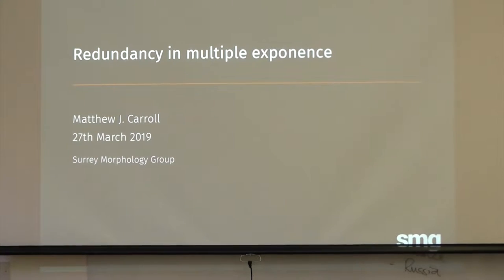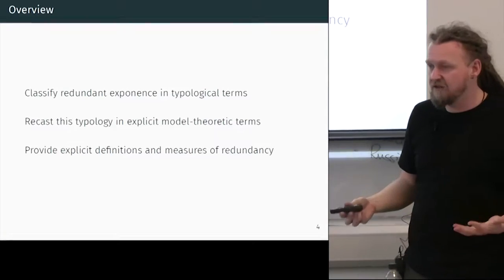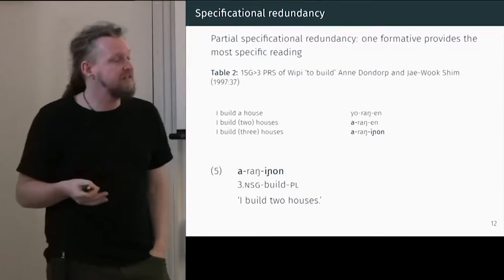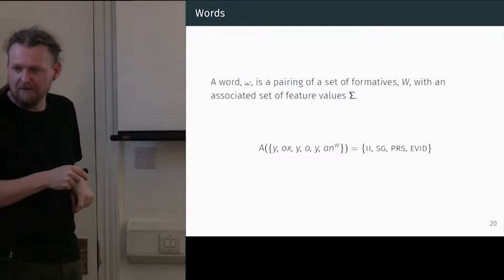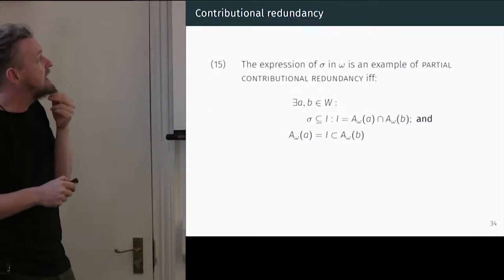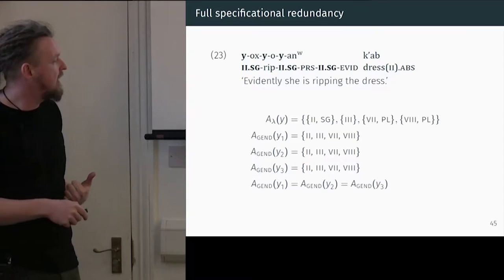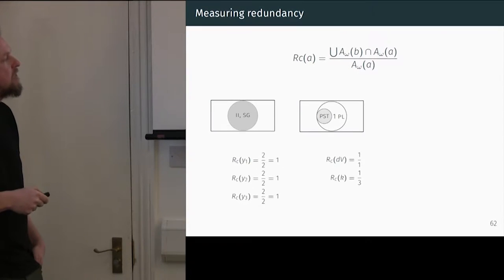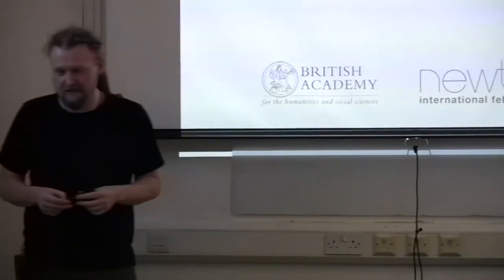Redundancy in Multiple Exponence | SOAS University of London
Redundancy in Multiple Exponence is a seminar given by Matthew J. Carroll (Surrey Morphology Group) at the Department of Linguistics, School of Languages, Cultures and Linguistics, SOAS University of London on 27 February 2019.
Multiple exponence is typically defined as the redundant multiple marking of categories within a single word. Based on a discussion of cross-linguistic variation, I show that the empirical situation is more complex with cases of multiple exponence displaying gradient levels of redundancy. To capture this, I propose a typology of redundancy in multiple exponence based on two distinct parameters of redundancy, contributional redundancy and specificational redundancy, each of which divide into logical parallel types. I demonstrate that logic of these types correspond to the logic of set relations from set theory. This informs a novel model-theoretic approach to describing the typological space embedded in the formal calculus of set theory. I demonstrate how such an approach allows for explicit definitions of the typological space along with formulas for quantifiable measurement of redundancy along the two parameters established in the typology. This paper enlarges the previous discussion of multiple exponence to include previously excluded phenomena and provides an explicit principled means of describing and measuring a range complex phenomena in natural logical terms.

About the speaker:

Matthew J Carroll is a Newton International Fellow hosted at the Surrey Morphology Group. His current project examines distributed exponence and inflectional redundancy from both formal and typological perspectives. Prior to this fellowship, he completed his PhD at the Australian National University, where he worked on the previously undescribed language Ngkolmpu, a Papuan language of the Yam family spoken in West Papua and notable for its morphological complexity.